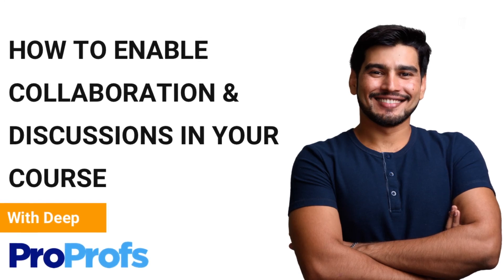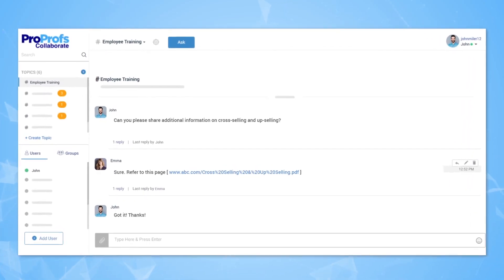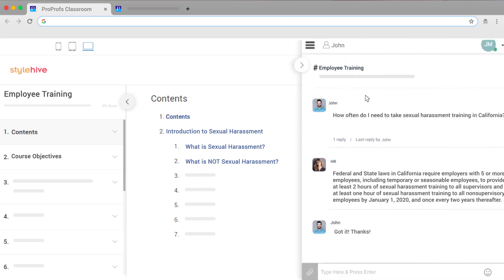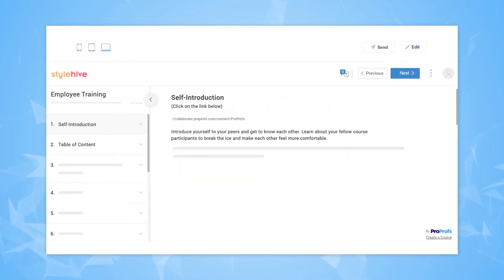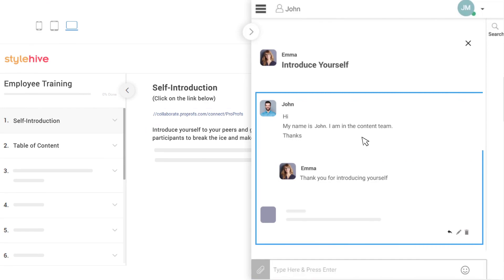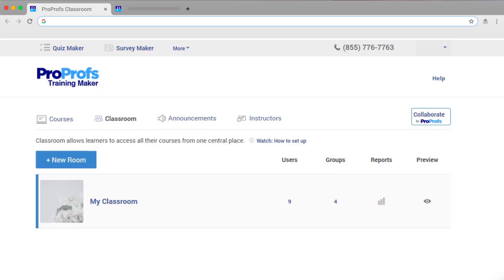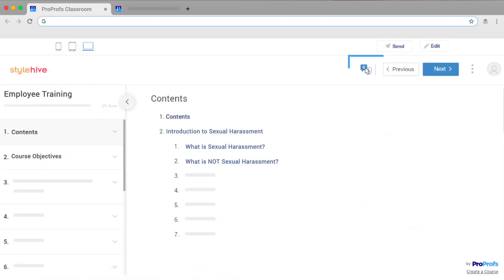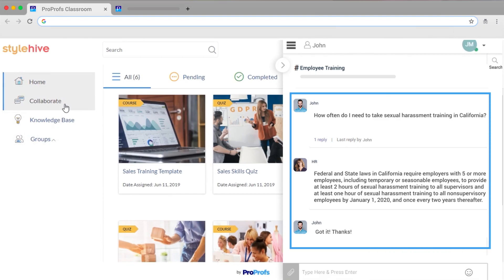How to Enable Collaboration & Discussions in Your Course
Need to build an online community of learners and facilitate collaboration and discussions among them?
This video shows you how to do it easily.

ProProfs Training Maker allows you to build a learner-centric Q&A community where learners can ask questions, seek information, clarify doubts, and solve problems related to a course together. All you have to do is enable Collaborate and Discussion in the classroom.

Learners can simply click the Q&A button in the middle of taking a course, and this takes them to the community. If an instructor wants learners to participate in a thread, they can also add a link to the course.

Your learners can collaborate, discuss, and learn from each other this way without ever leaving your Training Maker classroom. This provides a seamless learning experience to course participants and gives better results.

00:00 - Intro
00:13 - Example of Learner Community
00:44 - ProProfs Collaborate
01:17 - Closing Remarks